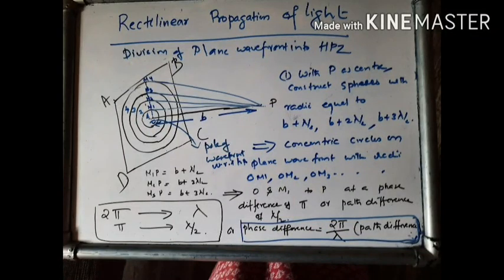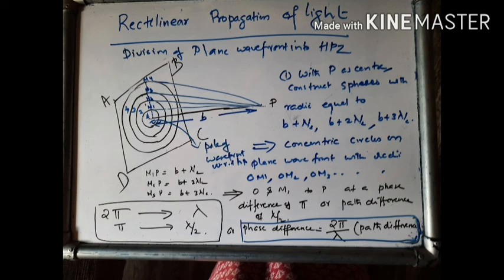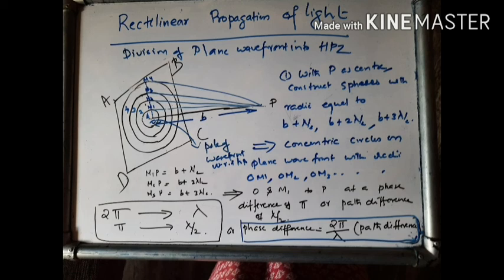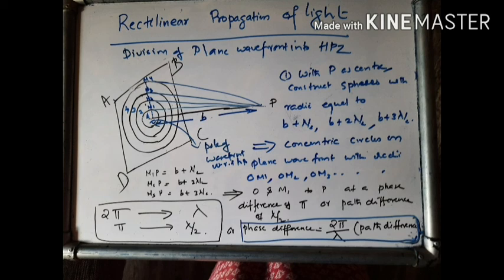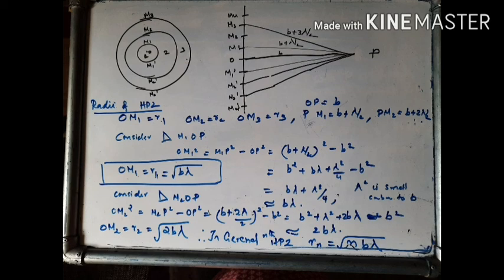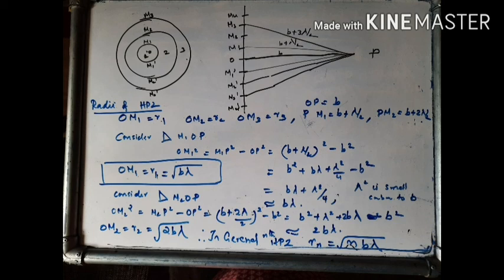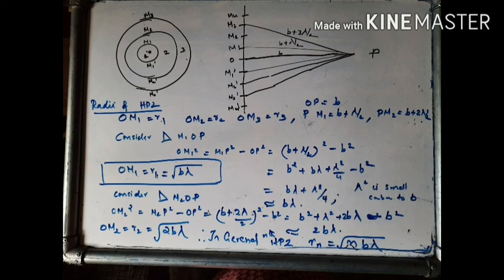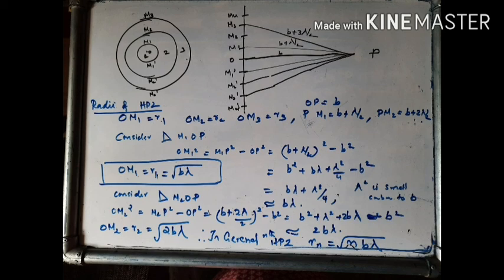Diffraction part 2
BSc physics students